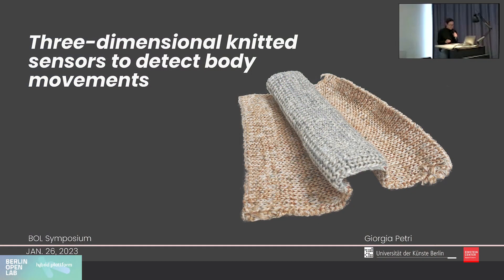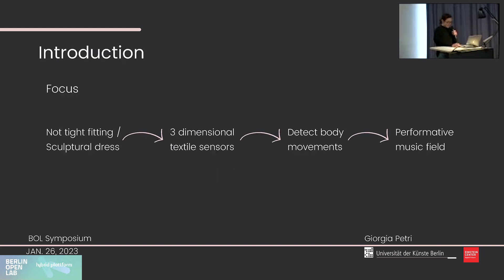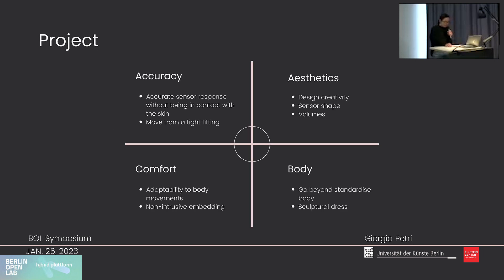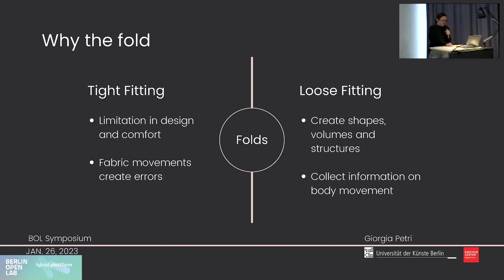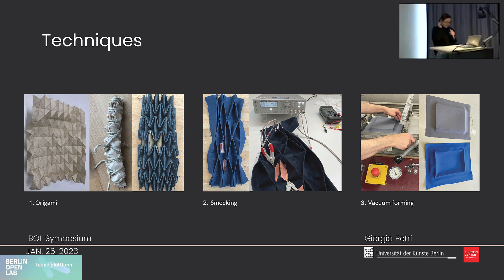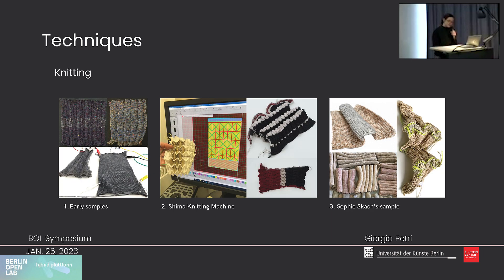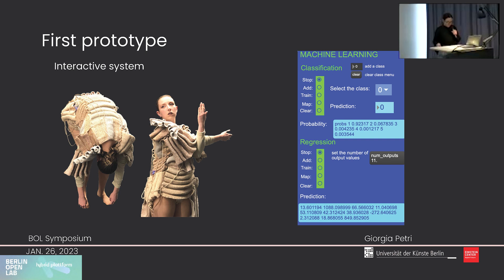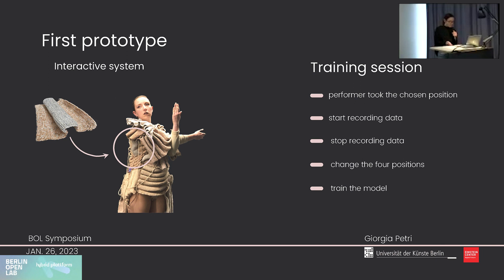Piega Kn Sound and Movement BOL x Hybrid Plattform Symposium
Sound and Movement